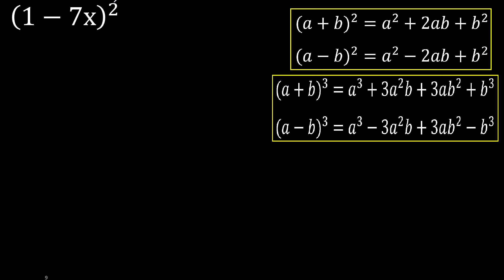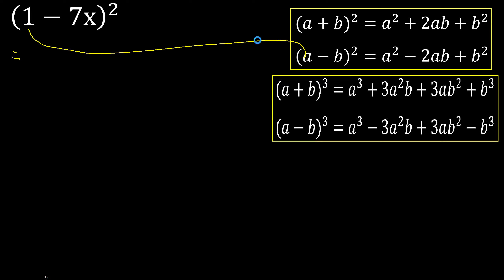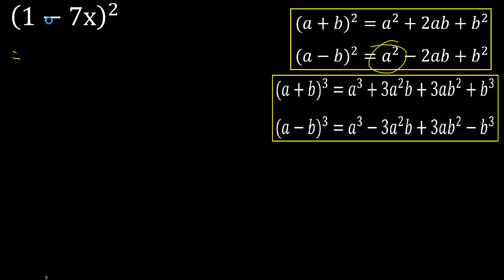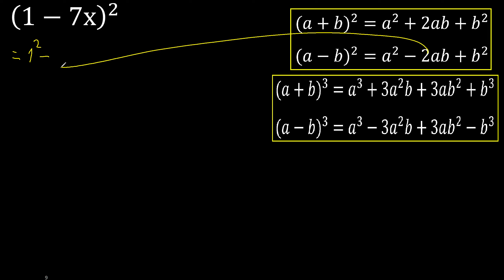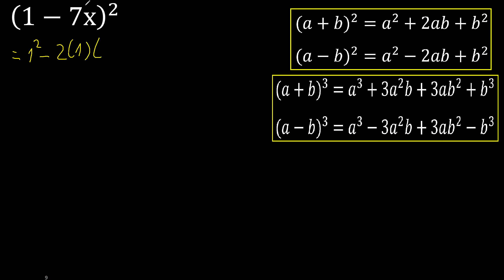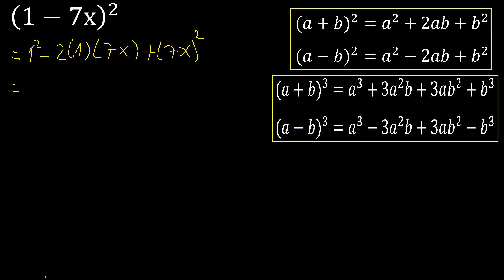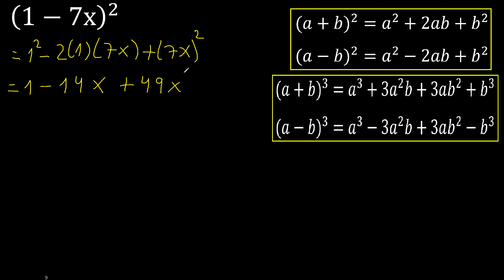(1-7x)^2 , binomial exponent 2, expansion of the formula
develop binomial squared m316